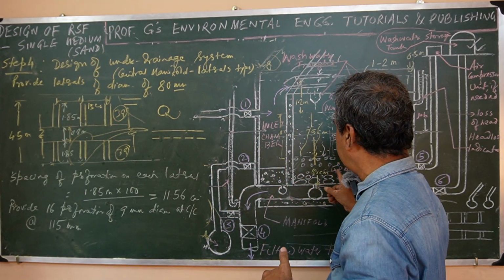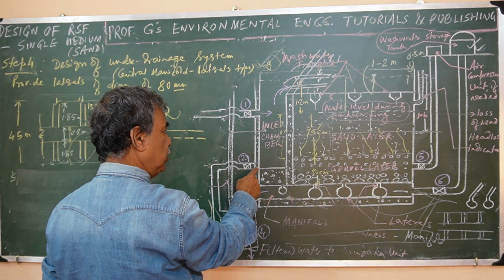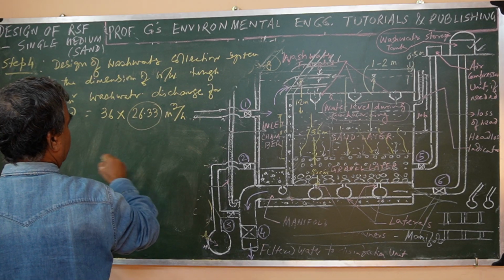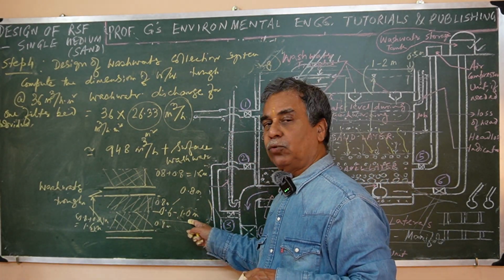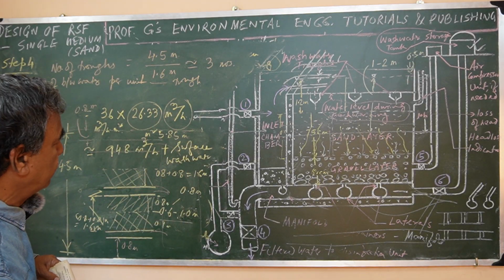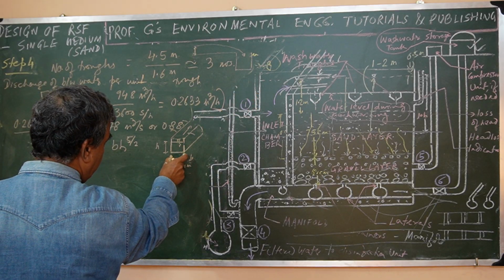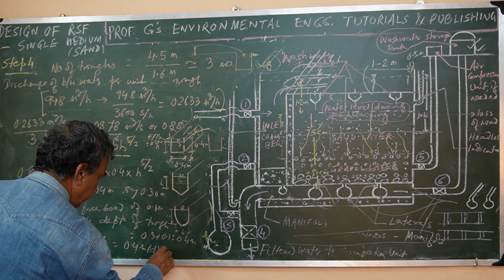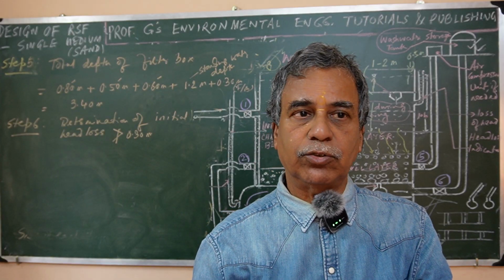Design of Rapid Gravity Sand Filter (RSF) Unit for Conventional Water Treatment Plant (WTP) - Part 3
Welcome to our new You tube Channel launched for teaching the basic environmental engineering courses as per AICTE Curriculum by our experienced mentor, Professor G. Banerjee, a recently retired Professor from IIT (BHU), Varanasi with a professional experiences of more than 40 years in this field in India & abroad. Hello Viewers!
This is the 35th session of the video lecture series on Environmental Engineering Course, primarily meant for under-graduate as well as Diploma Programs in Civil Engineering Discipline. In this lecture session, we have continued our discussion on the design of a typical rapid sand filter (RSF) unit with an illustrative design example for conventional water treatment plant employed in public water supply system as per the guidelines of CPHEEO Manual, MUD, Govt. of India and relevant IS Codes.
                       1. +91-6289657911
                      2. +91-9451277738